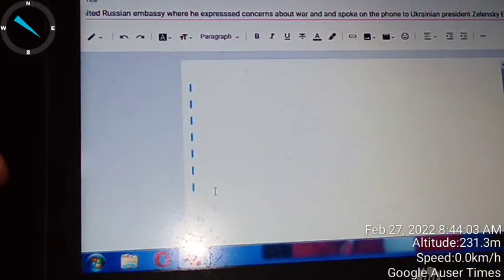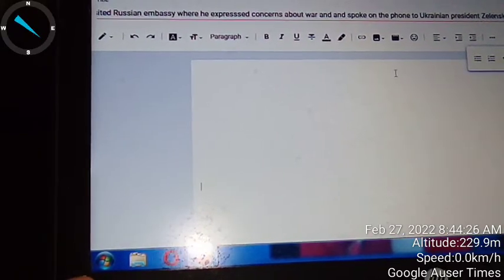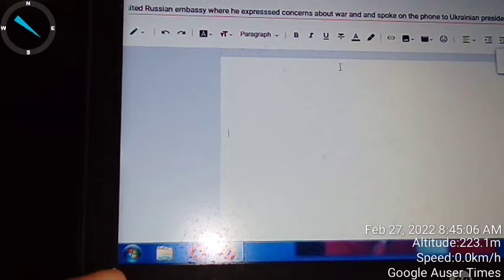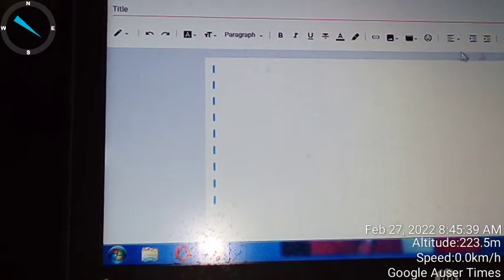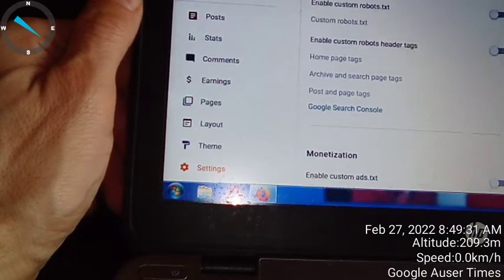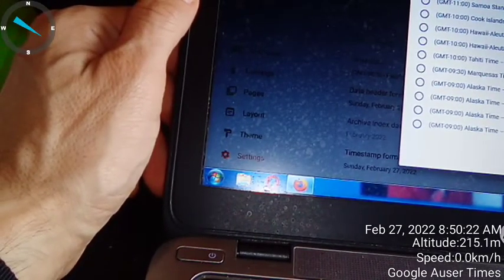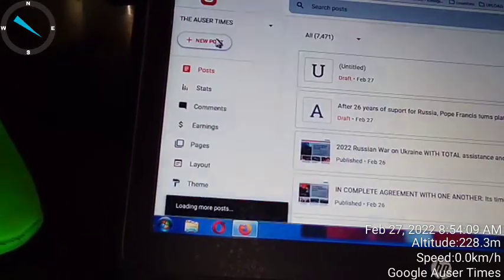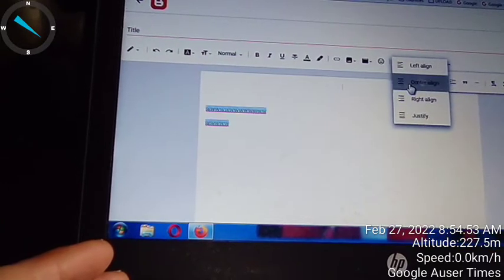Even my main Googles Blogger blog platform modified so I couldnt write posts as others have right on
This Google(Blogger) "problem" which Joe Biden talked about was/is launched at me from US.  Its impossible to add more time loss and frustration to every attack Americans alone create

And pay attention to views apparently I have on blogger...7, 8, 10, 20 views - just as the case is with youtube. They went right after existential for human being to be alive needs - money/pay(adds) they cut me from, and while under urgency(labeled as insane) they discredited me through views counter for no less than 12 years. That much about America and West on general. Ruined my life through torture(utterly through drugging me up, blacklisting me on employment market which was used as main torture and systematic toward complete destruction asset, helped enemy side which took over my country at international human rights institutions and abroad where I attempted to immigrate and to kill me through psychiatry and blocked as stated every existential for life financial option which was used after once poisoned to Push me to Poland to further exhort breaking myself spine through totally illegal/criminal practices related to workers rights and further played with cancer issues next to years long destruction of property and what you see here - no right to physician as needed and so on...boy what a country - only in America). and left one for dead abroad where ex-pulsed through what turned permanent unemployment after severe torture which they demanded from me to refer to one as "highest MK Ultra profile ever"(regular low life paedo alike criminal garbage allowed what regular folks are not).

Lee Harvey !!? Hahahaha...yes, you had them in the White House for no less than 27 years now. Too much(mucho) hatred for my taste - too many eccentric Harries, Charlies, Williams, Andrews and their uncle Tom$$$$...lunatics in short who lead world by presenting solutions to problems THEY CREATE.